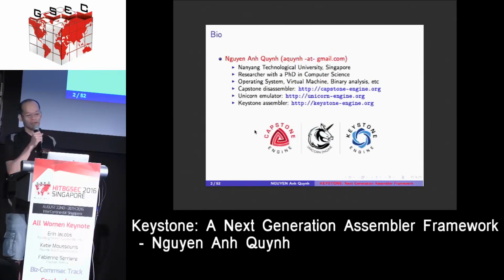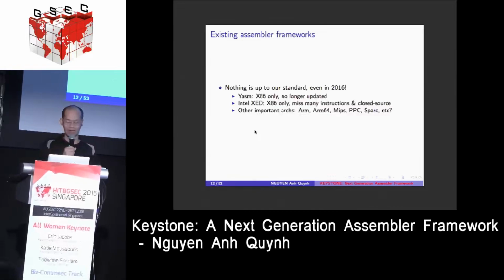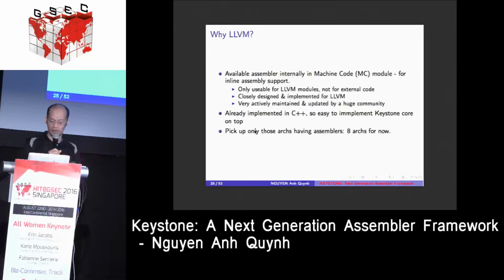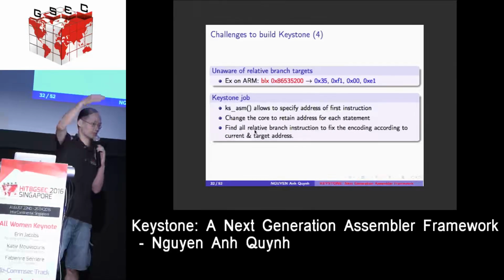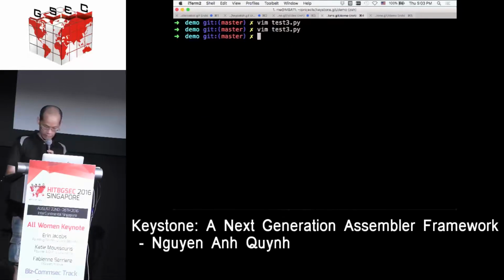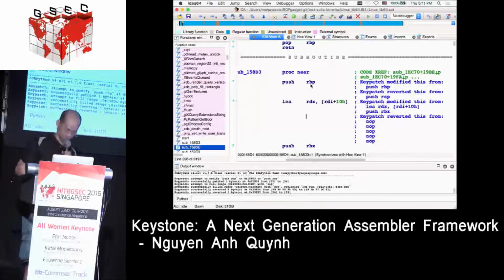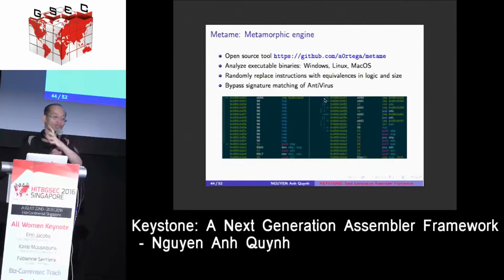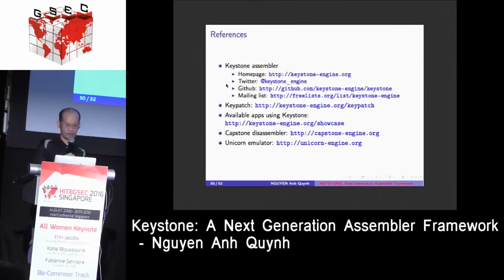fileference A Next Generation Assembler Framework Nguyen Anh Quynh